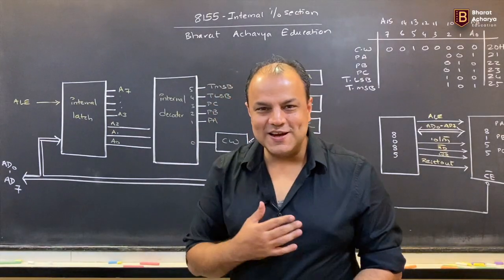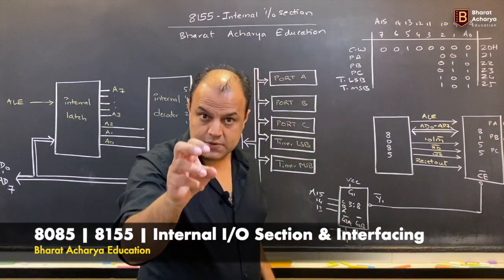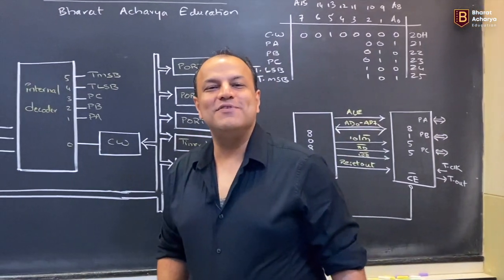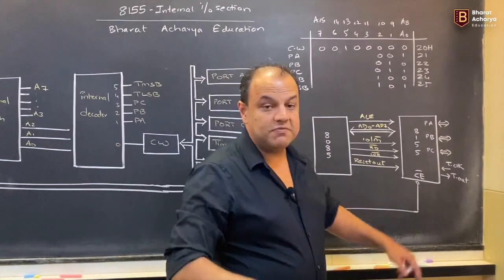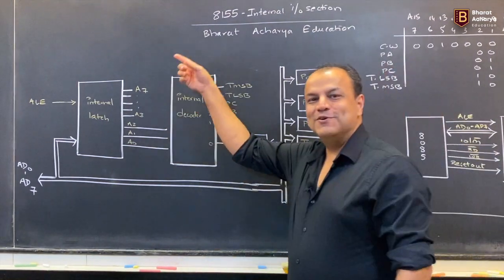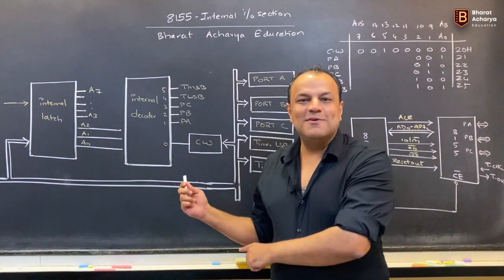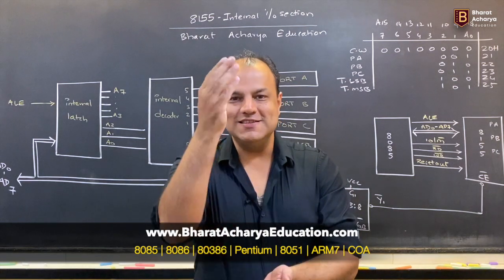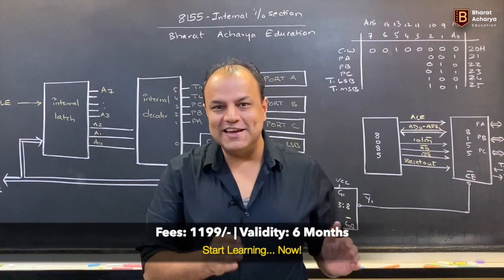8085 | 8155 | Internal I/O Section & Interfacing | Bharat Acharya Education